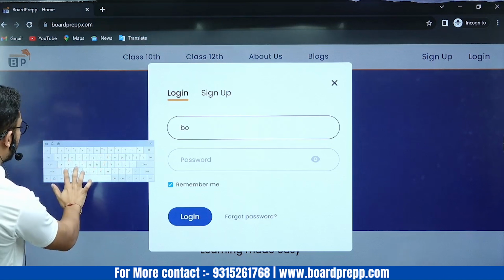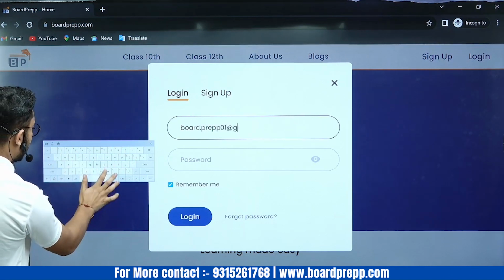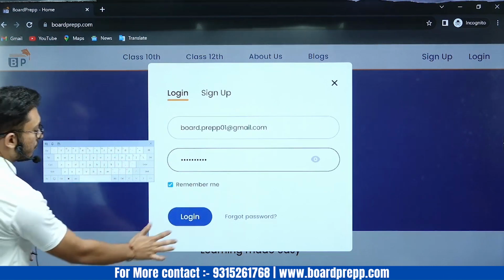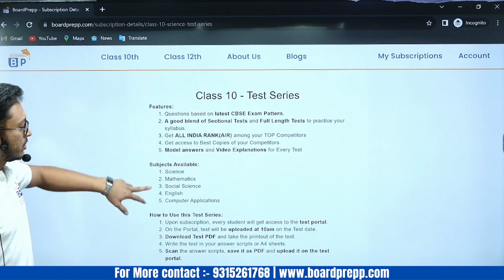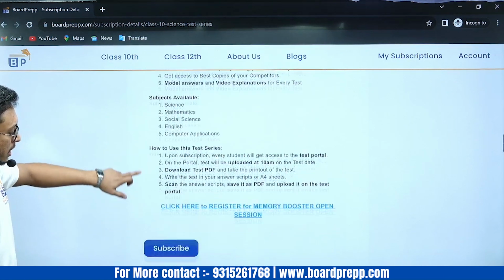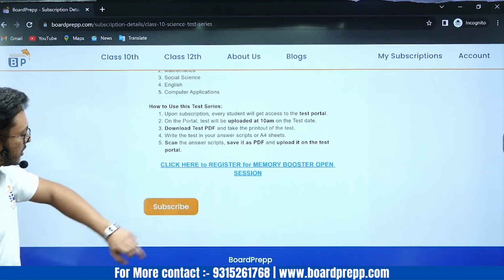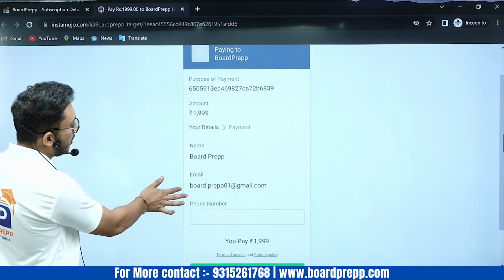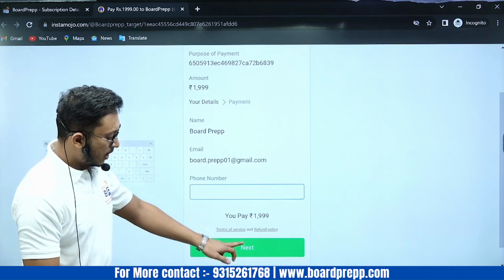How to subscribe to our test series | Board Prepp